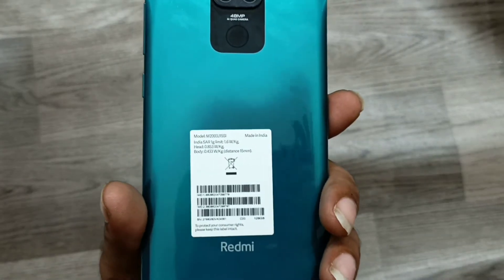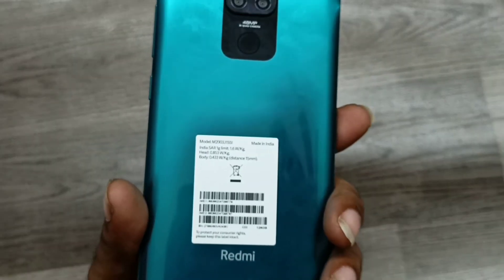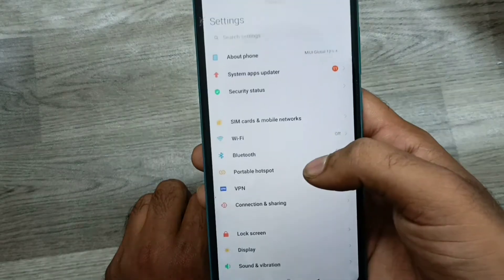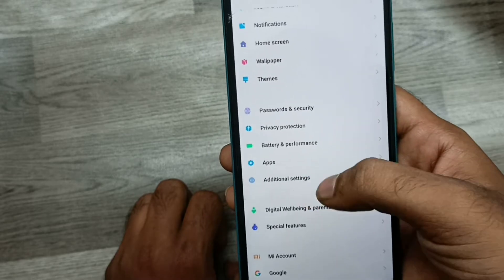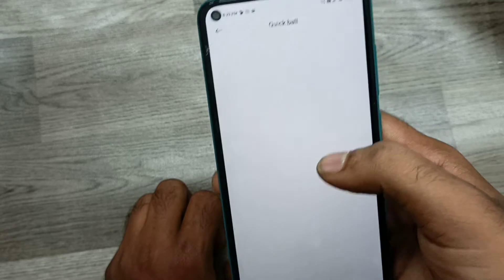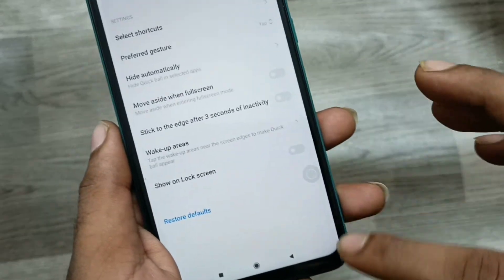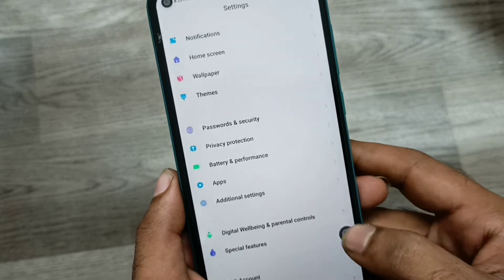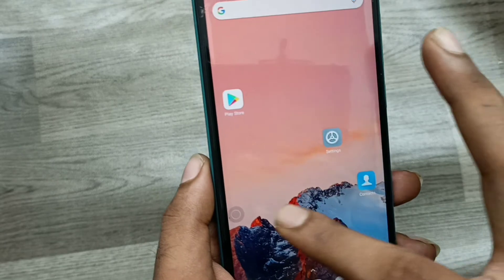How to set quick ball in redmi note9/note9 pro max/How to Use Quick Ball in Redmi Note 9 Pro..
In today's video i am going to show How to set quick ball in redmi note9/note9 pro max phone full guide watch full video for acqurecy. unless you have to face a problem..